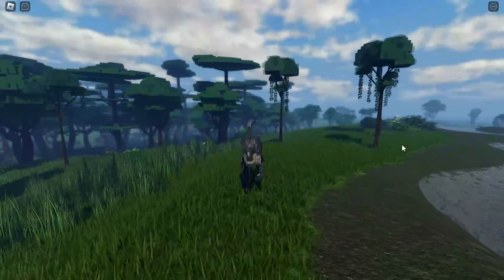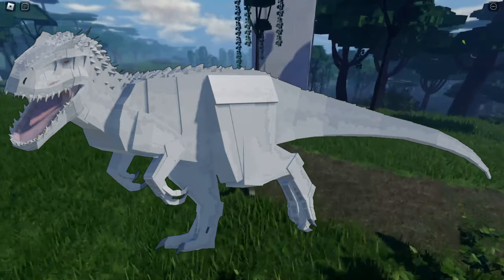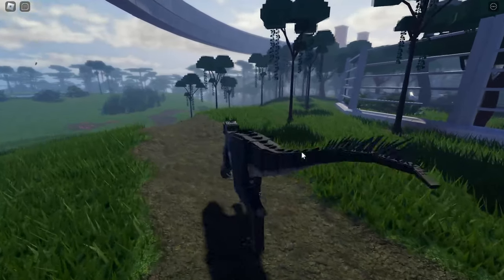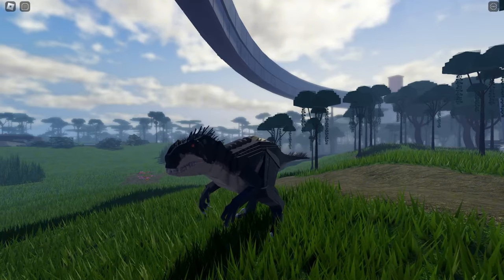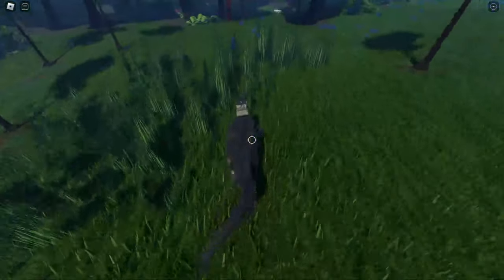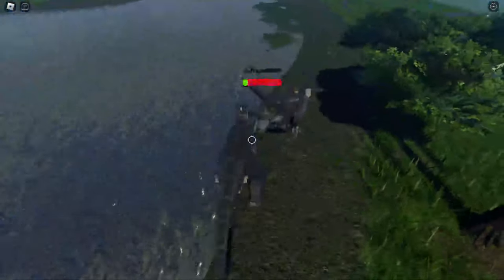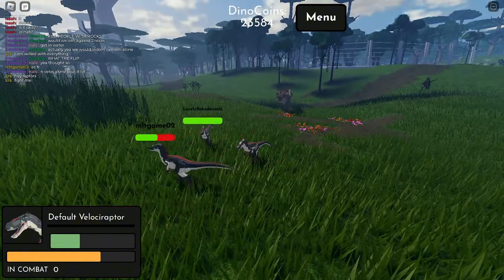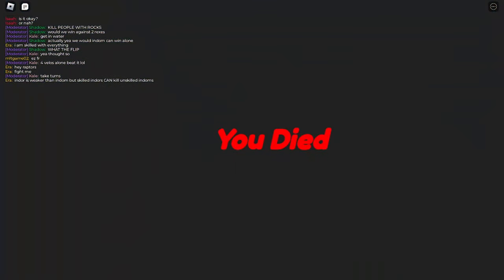3 DINOSAUR THAT MIGHT RELEASE THIS YEAR!! - Jurassic Blocky